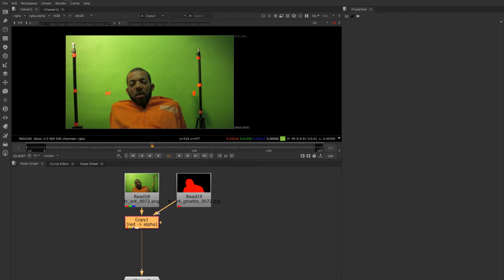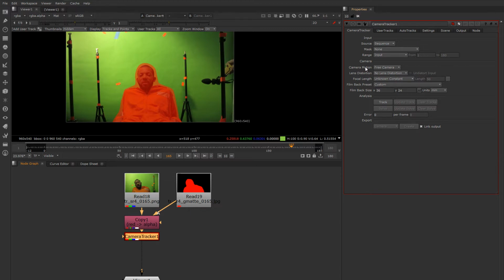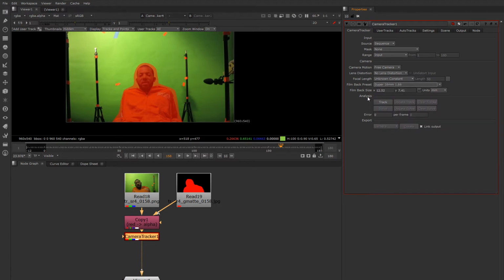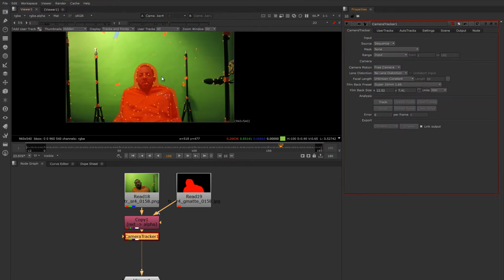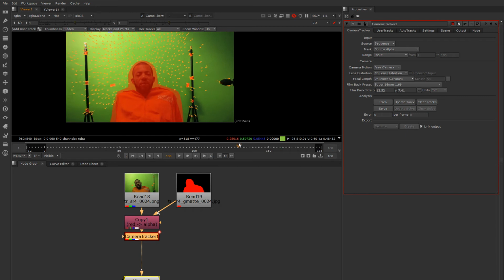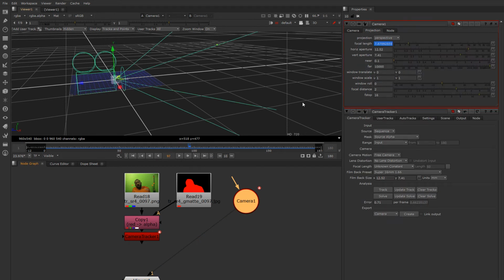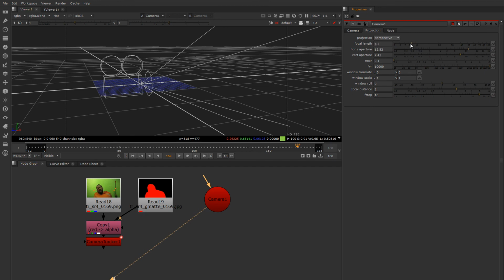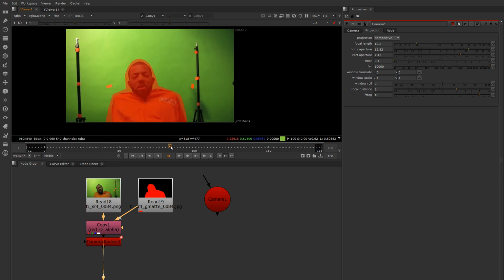Learn Nuke NK101 7-5 Determining FOV using CameraTracker in Nuke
In this video we take a look at how to calculate the FOV of a lens and camera using the CameraTracker in Nuke.

This is part of a NK101 which is a full introduction course to Nuke.

and sign up to our mailing list to get access to the project files.